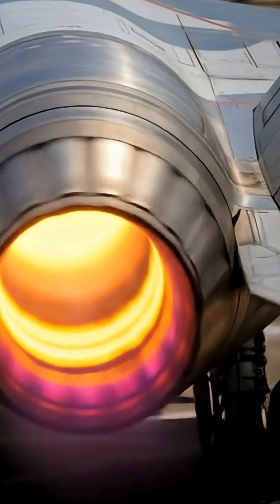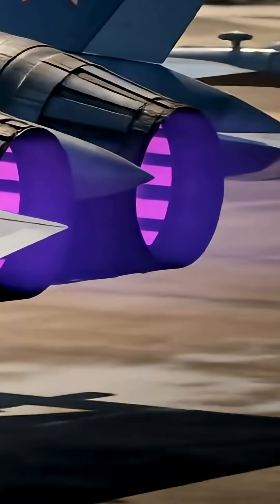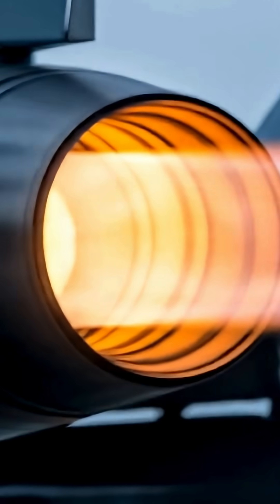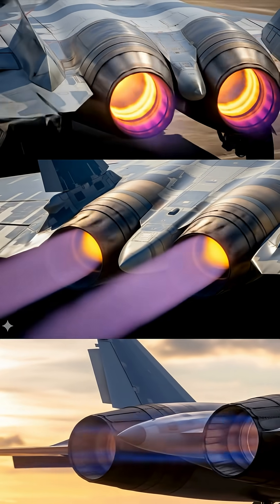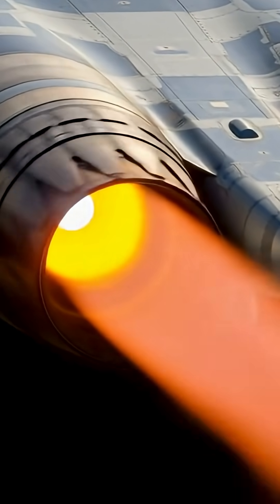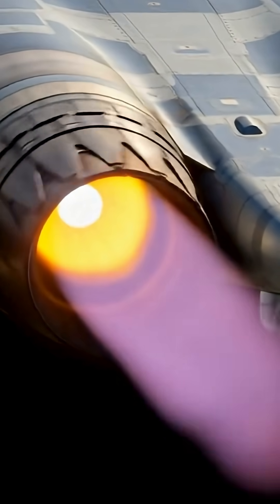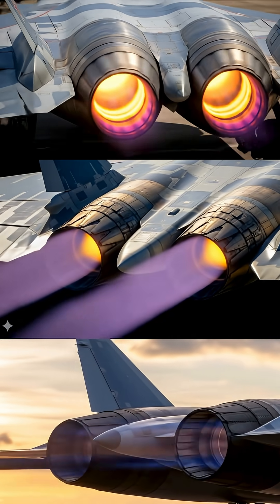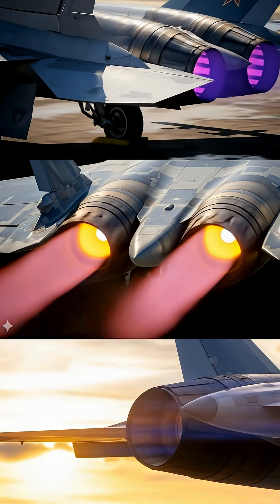Why the Su-57’s Engines Are So Powerful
The Su-57’s engines are Izdeliye 30 makes true 5th-generation fighter-jet, and they’re designed to be more powerful, efficient, and versatile compared to earlier Russian AL-41F1 engines engines.
Izdeliye 30 thrust: ~18,000 kgf (with afterburner).
With Izdeliye 30, the Su-57 can sustain supersonic speeds without afterburner.
Both AL-41F1 and Izdeliye 30 feature 3D thrust-vectoring, allowing extreme maneuverability.

Su-57 supercruise technology
Su-57 vs F-35 engines
thrust vectoring fighter jet
5th generation fighter jet Russia
Su-57 afterburner thrust
AL-41F1 vs Izdeliye 30
Su-57 dogfight maneuverability